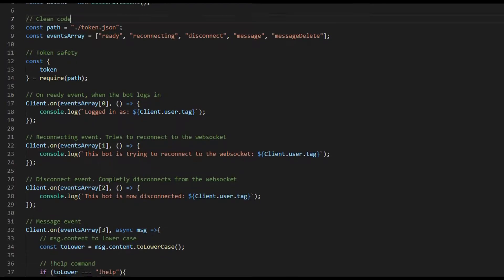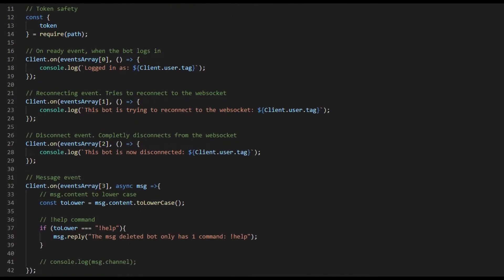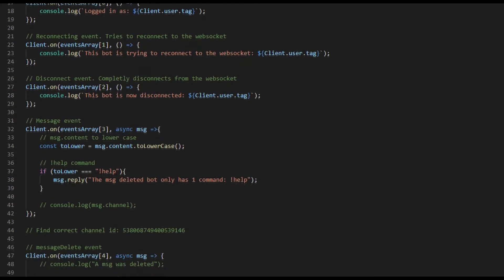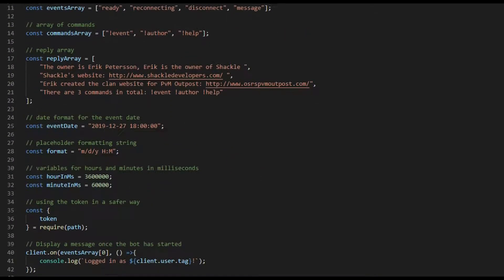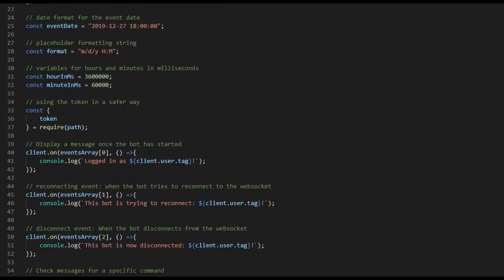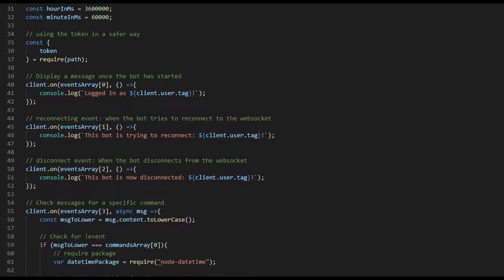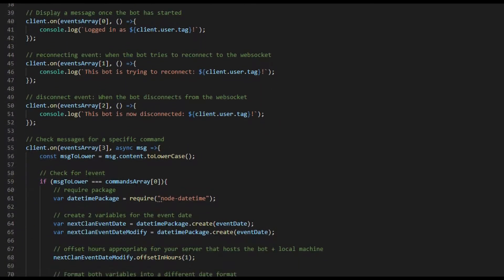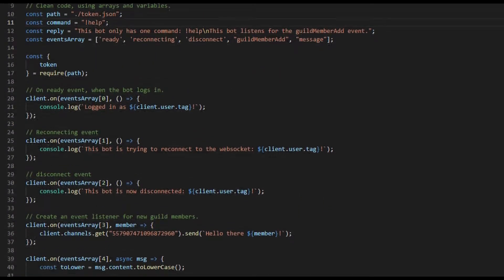Useful Discord bots for your server course update! | Shackle Developers